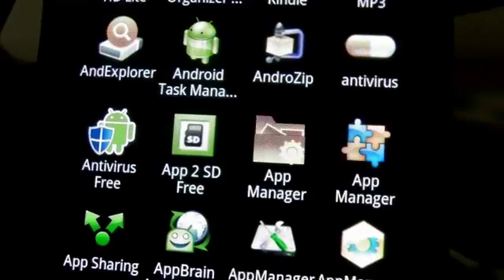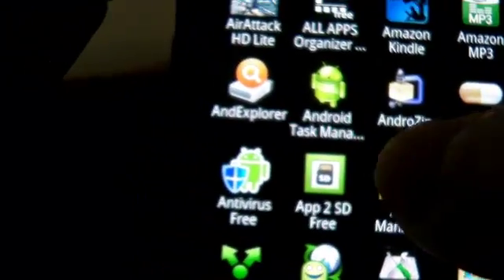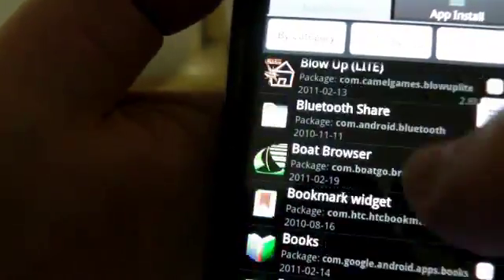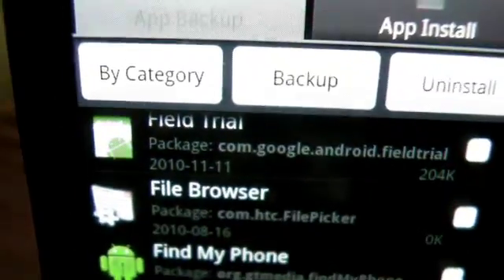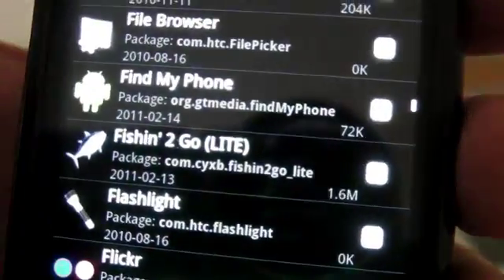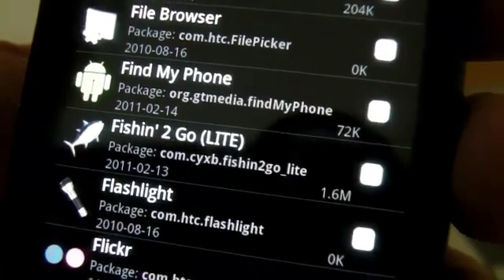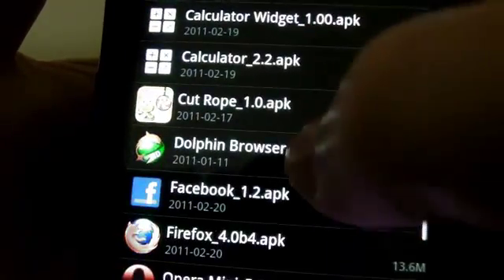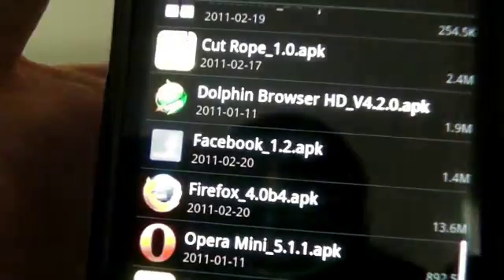Application Manager: Backup your Android Apps Review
Application Manager

A utility tool set for managing your apps; Fatest and best app manager on market;

Key Features:
- Apps backup in batch mode
- Apps uninstall in batch mode
- Get apps by all kinds of categories
- Seach apps by keywords and package name
- Intall .apk files on sdcard